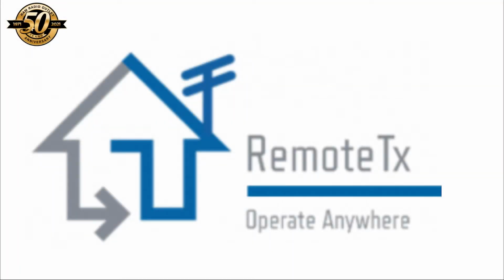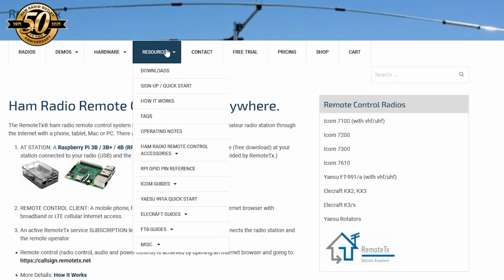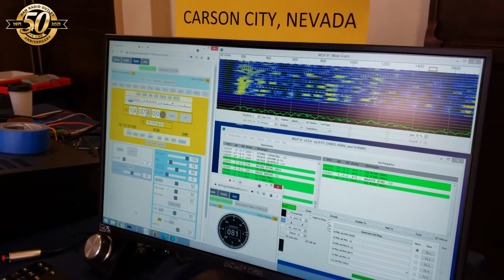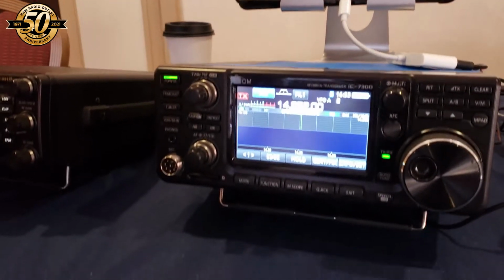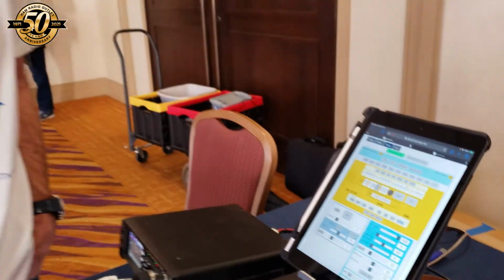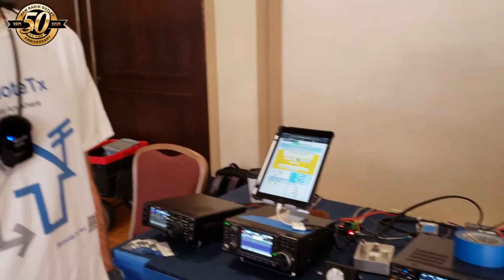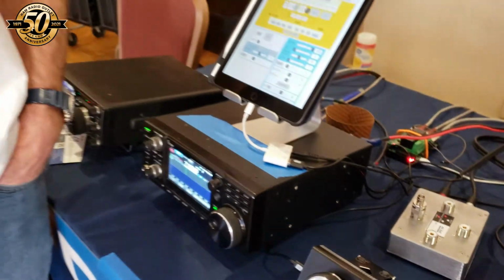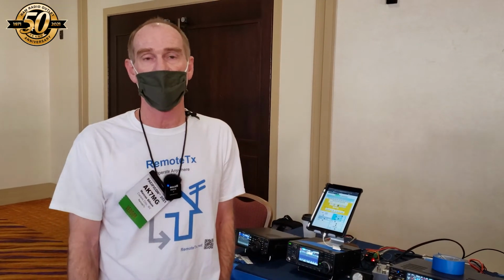Remote TX - HRO at Pacificon 2021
In this video from Pacificon 2021, Marcus Gilson, AK7MG talks about his product, Remote TX, a way of remotely operating your radio from anywhere in the world.